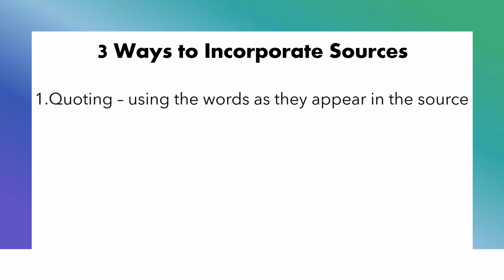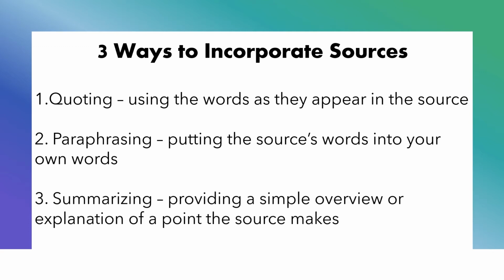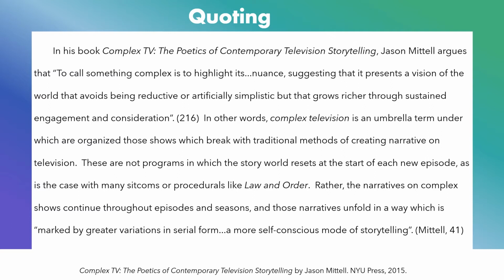Using Sources in Your Paper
This video briefly explains how to directly quote, paraphrase, and summarize sources in your paper.